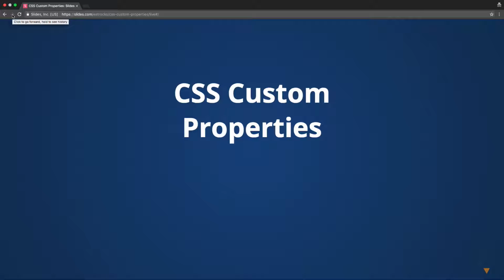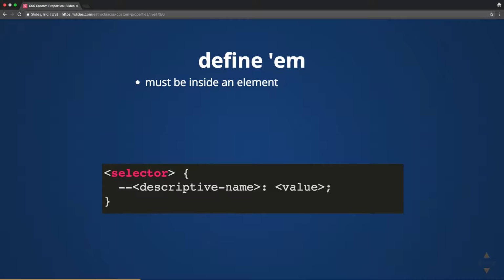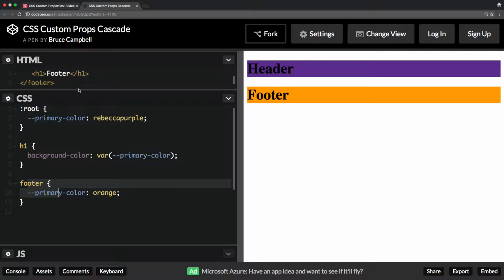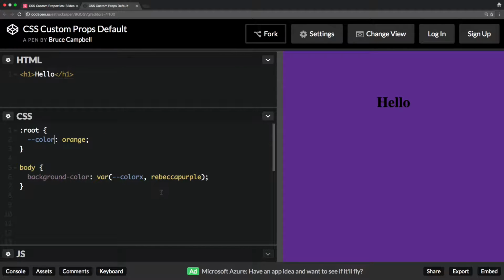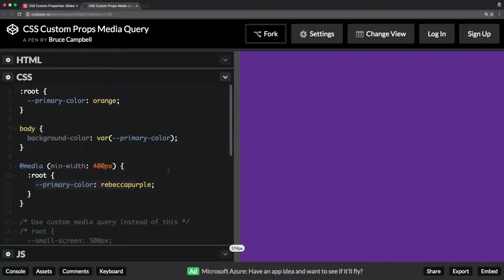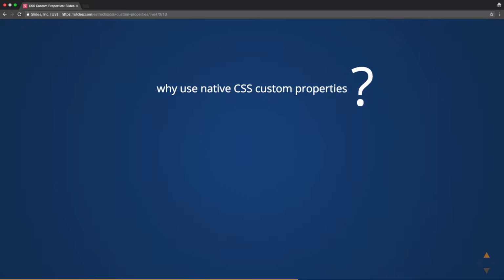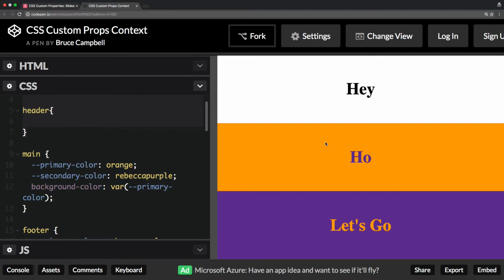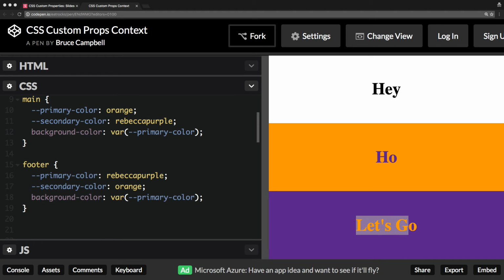CSS Custom Properties part 1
The first half of a donuts.js presentation given December 14th, 2016. The second half was presented by Michael Jasper